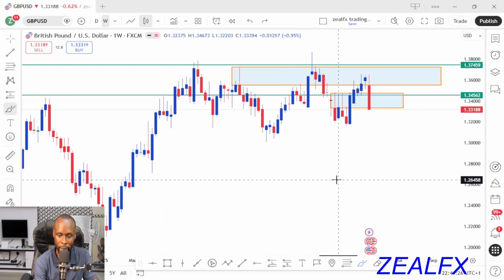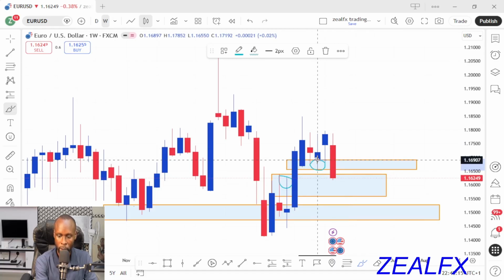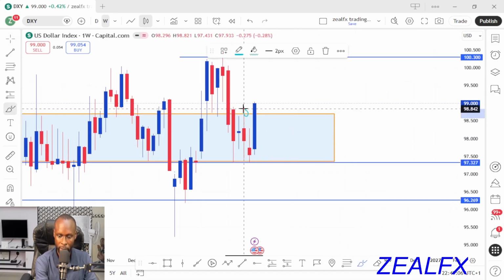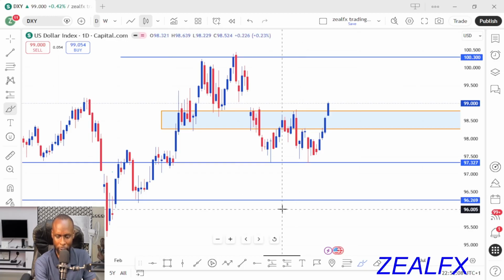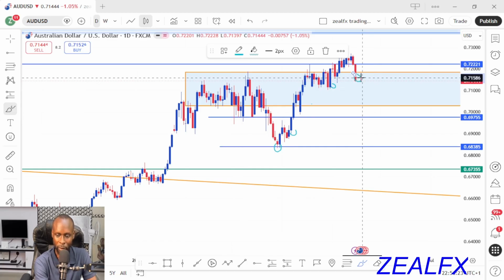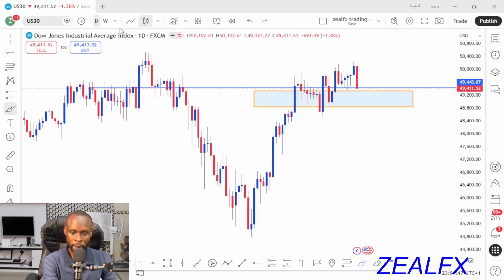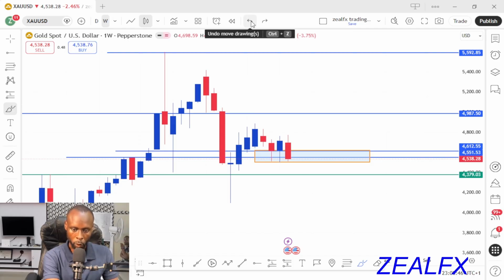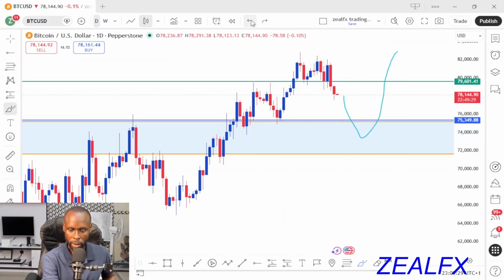This Level Decide The Next Move: Eurusd Weekly Analysis (EURUSD, GOLD & MORE)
eurusd weekly analysis Welcome to this week’s market breakdown covering EURUSD, GBPUSD, USDJPY, Gold (XAUUSD) and more. This weekly analysis focuses on the key levels, price action zones, and possible scenarios traders should watch throughout the week.

As the market approaches important areas, understanding where momentum could build is essential for planning trades with better timing and structure.

In this weekly analysis, we cover:

Key levels on EURUSD, GBPUSD, USDJPY & Gold
Important support and resistance zones
Possible breakout and reversal scenarios
Market structure and momentum areas
What confirmation to watch for before entering trades

0:33 GBPUSD Forex Analysis
04:01 EURUSD weekly analysis
07:57 DXY (DOOLAR INDEX) Analysis
13:03 AUDUSD FOREX ANALYSIS
16:27 USDJPY ANALYSIS
19:36 US30 (Dow Jones) Market Outlook
21:50 Gold (XAUUSD) Technical Analysis
25:30 Bitcoin (BTC) Market Structure

This breakdown is designed to help traders stay prepared and focused on the levels that matter most during the trading week.

considered financial advice. Always use proper risk management and trade responsible